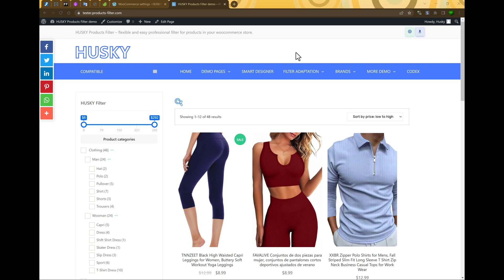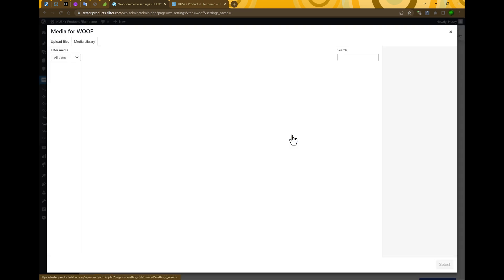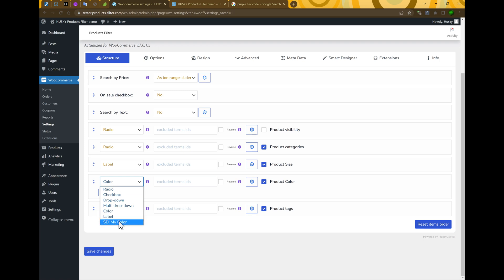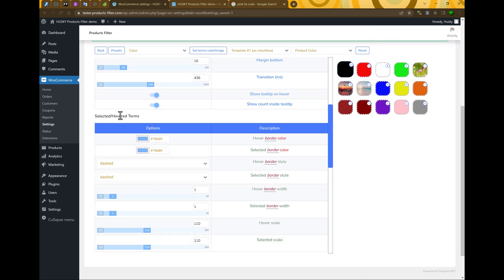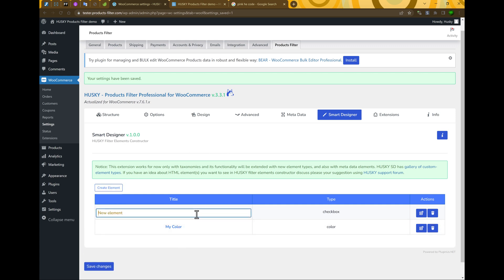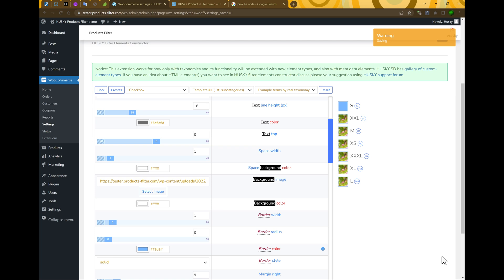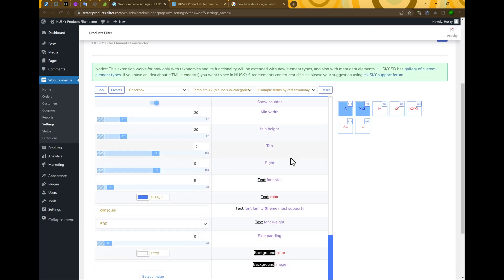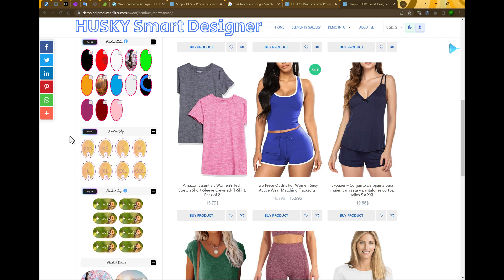HUSKY WooCommerce Products Filter, Lesson #2, view types, Smart Designer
In this video described how to create and apply view-types for HUSKY woocommerce products filter elements